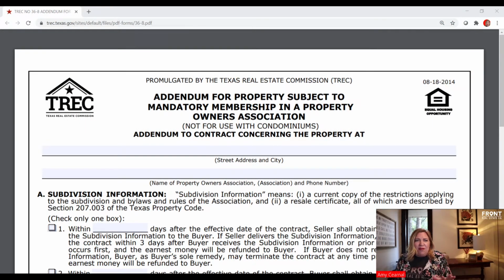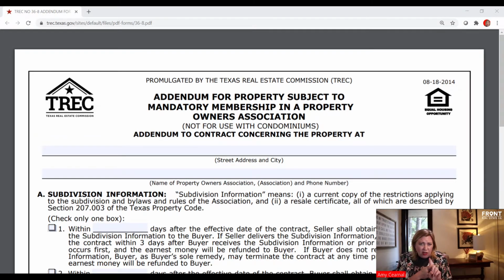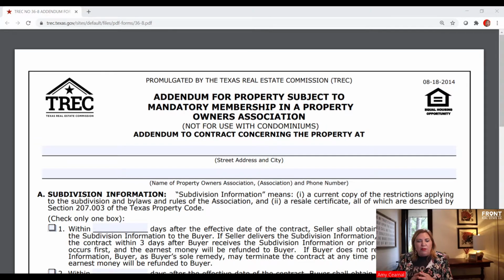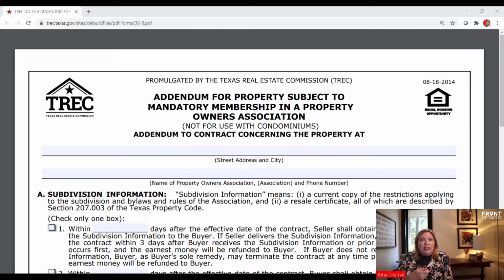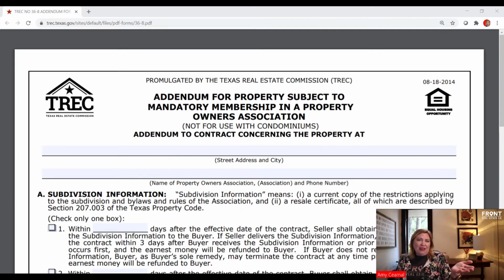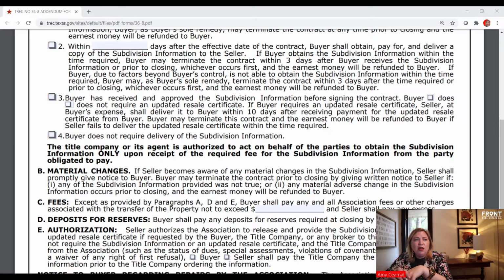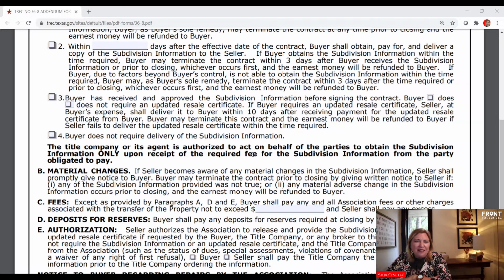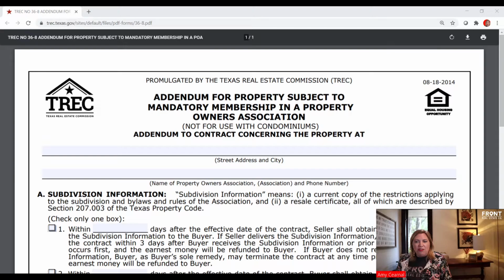Texas HOA Addendum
TREC Form 36-8 is for use when a property is in a Mandatory HOA or POA. Need hints on how to complete it?

RealEstateBetter channel goal is to provide great training and tips to help real estate agents serve their clients well. We're all only as good as what someone else has taken the time to share with us, so let's create a community to get better together. Post any questions to the community on the FB

We hope you got some helpful tips and new ideas from this video.

If you are searching for a Texas brokerage for great support for a $545 transaction fee, check out

This is intended for reference only, and should not be considered a substitute for legal, broker, mortgage or title underwriter advice that is based on specific facts of a transaction.